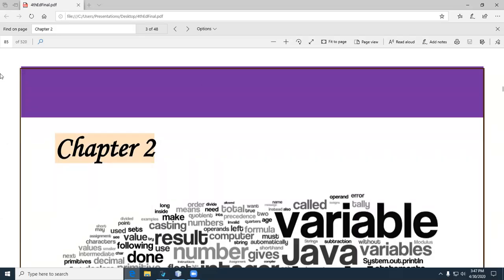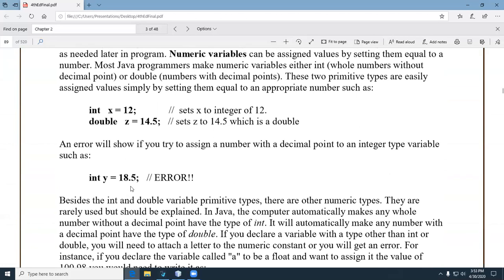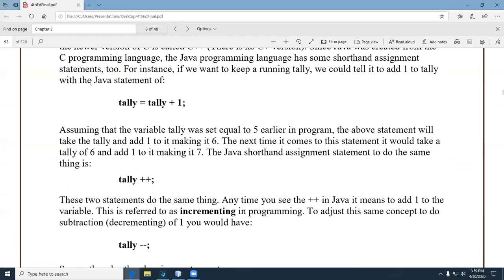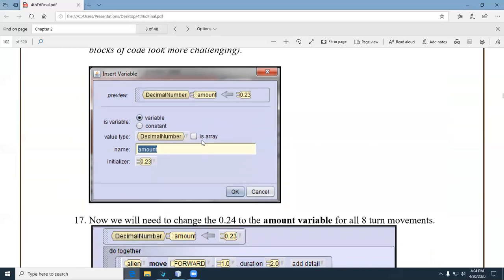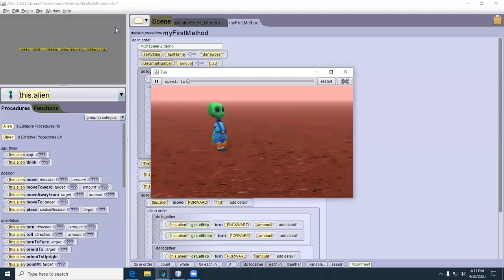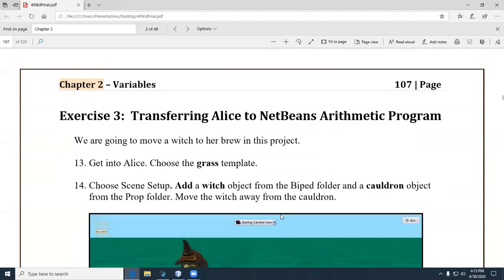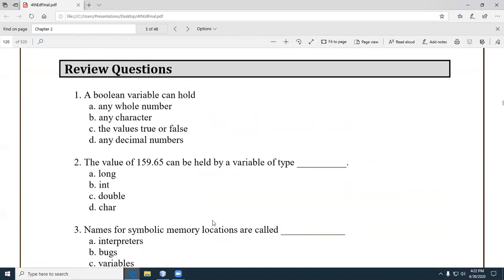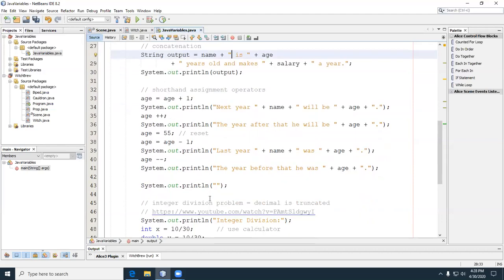Ch. 2 - Variables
Data Types, Assignment Statements, Expressions, Integer Division, Concatenation, Casting